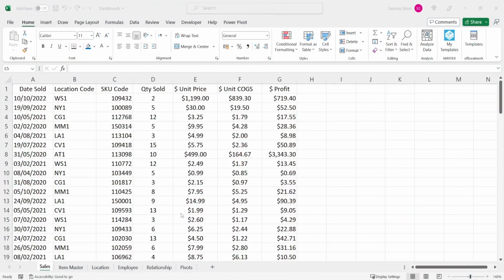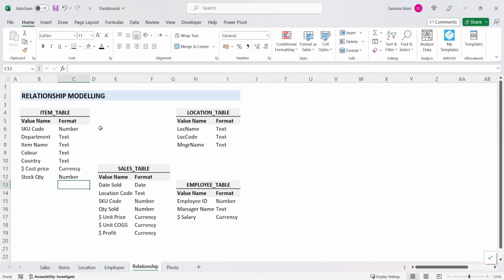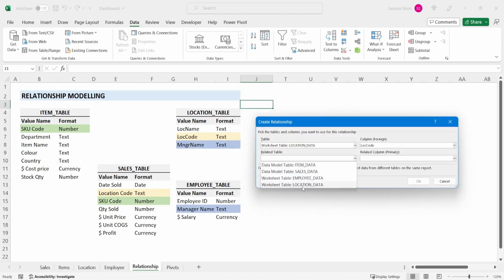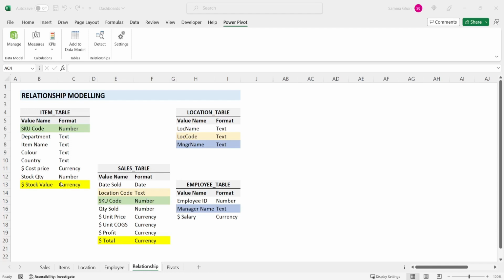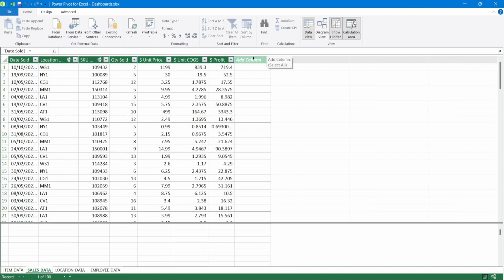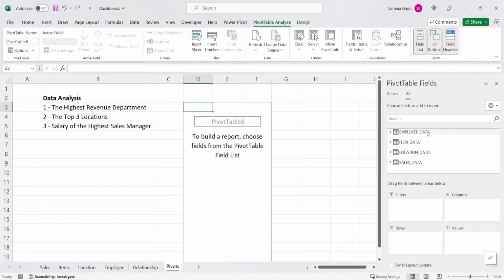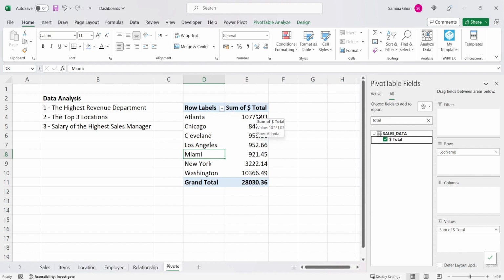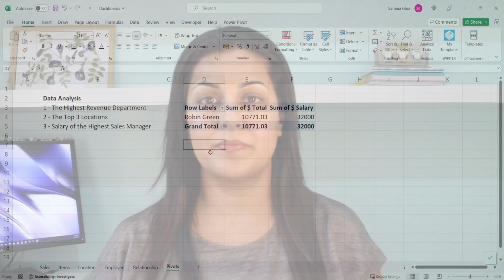Master Data Modelling & Excel Power Pivot in under 10 Minutes using simple DAX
📊💡Learn Data Relationship modelling & Excel Power Pivots using DAX in Power Query Fast!

Let’s delve into the art and science of organizing and analyzing data effectively using Excel's powerful data modeling capabilities and power pivots. Whether you're a beginner seeking to enhance your spreadsheet skills or an experienced Excel user looking to take your data analysis to the next level, this tutorial is perfect for you.

Join me as I cover the below topics:

🔹 **Data Modeling Fundamentals:** Discover the foundational concepts behind data modeling and learn how to structure your data for optimal analysis. I'll guide you through creating relationships between tables, defining primary and foreign keys, and ensuring data integrity.

🔹 **Power Pivot Mastery:** Unlock the full potential of Excel's power pivot feature. Learn how to create dynamic data models, build relationships between multiple data sources, and perform simple calculations. You'll see how power pivots can turn your raw data into insightful reports with just a few clicks.

🔹 **DAX (Data Analysis Expressions):** I’ll cover some of the basic DAX expressions to leverage formulas within Power Query as well as touch on formatting fields and data types.

🔹 **Real-World Examples:** See data modeling and power pivots in action with real-world scenarios. From sales analysis to inventory management, I'll demonstrate how these tools can be applied to solve complex data challenges across various industries.

Excel is more than just a spreadsheet tool—it's a powerful data analysis platform. Don't miss out on the opportunity to become an Excel wizard and gain a competitive edge in your data-driven world!

Let's embark on this exciting journey together—unleash the full potential of your data with data modeling and power pivots in Excel. 🚀✨

**Time Stamps in the Video:**

➡️ 00:00 Intro

➡️ 00:53 Converting Data into Tables by CTRL + T

➡️ 02:04 Data Modelling - Creating Relationships

➡️ 04:48 Using DAX to Calculate Fields in Power Query

➡️ 07:05 Creating Power Pivots

**LET’S CONNECT**